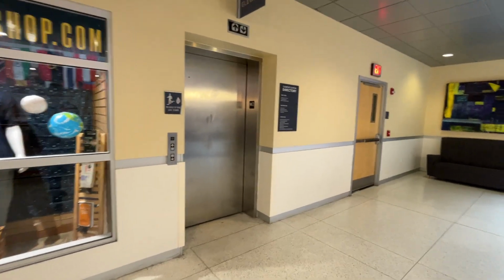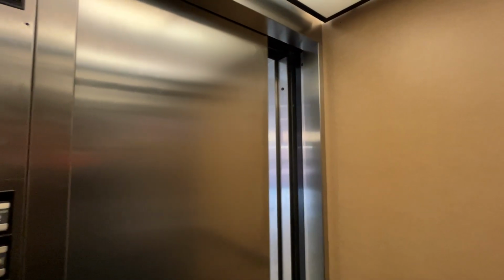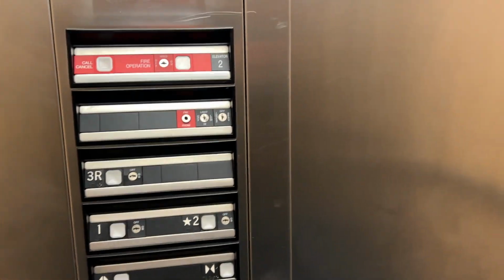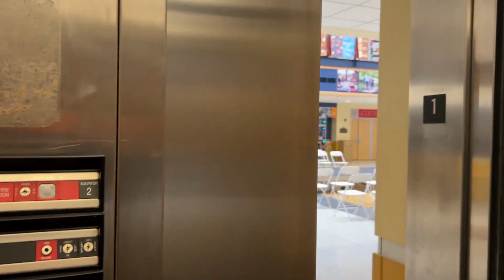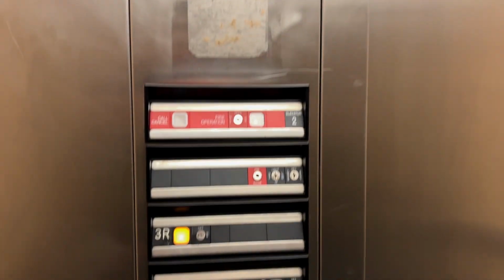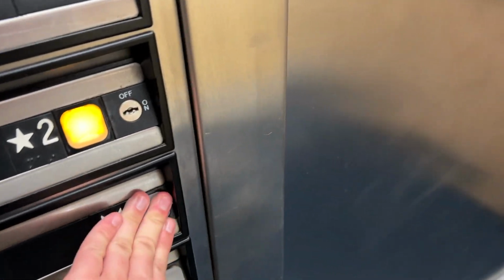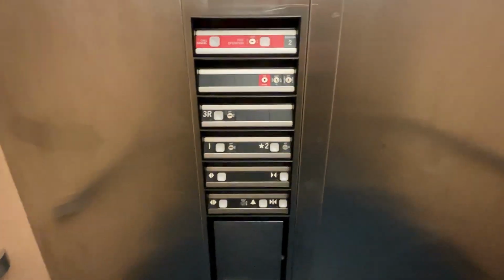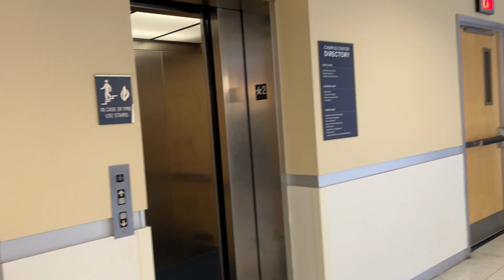ThyssenKrupp Oildraulic main Elevator – Henderson Campus Center – Allegheny College – Meadville, PA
Recorded 04/02/2024
This is the main elevator at the Campus Center that also connects to several other smaller buildings with no elevator. This is a basic Impulse installed by Seelar with a rear door. There's also another car here, which I didn't know about it and didn't try to find 1 at the time, but in closed-off areas on all floors and therefore is risky to access.

Shultz Banquet Hall (freight elevator): (coming soon)

ELEVATOR INFO:
Type: Passenger
Equipment ID: 655578
Capacity: 2500 lbs.
Speed: 125 fpm
Installed: 2003